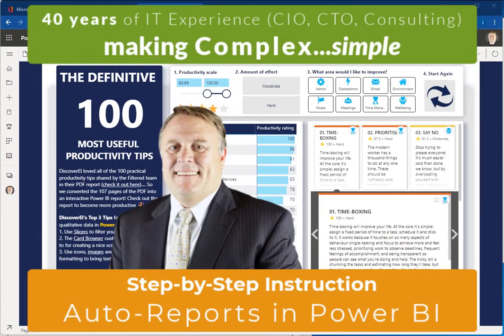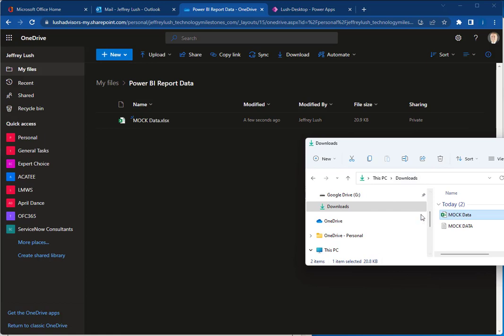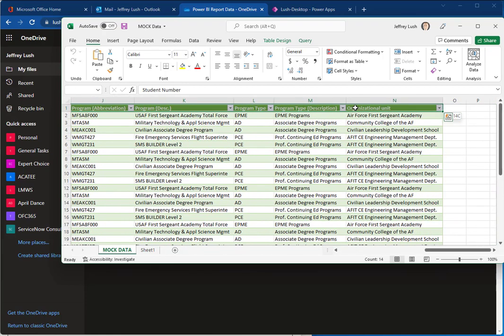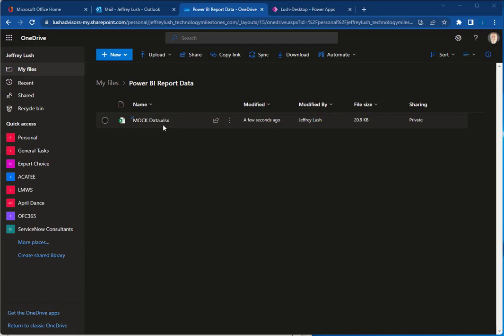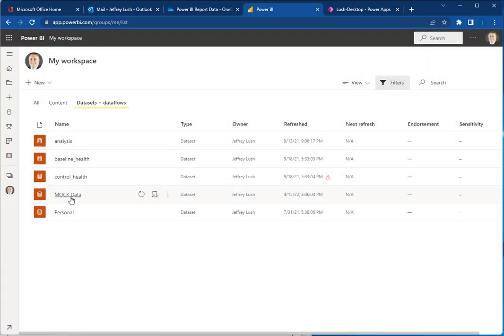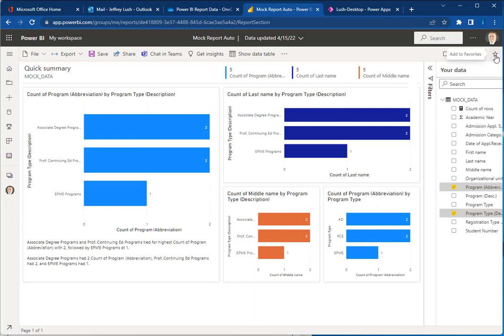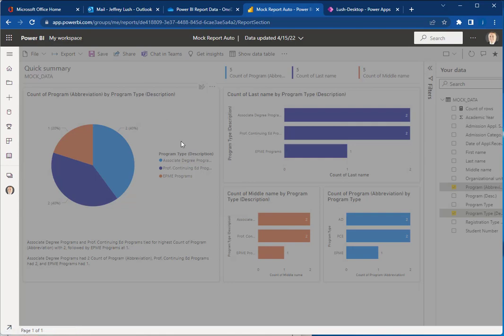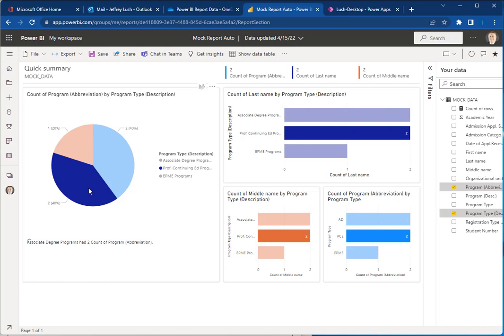Automatically create Power BI reports using Excel [154.414]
Automatically create Power BI reports using Excel [154.414].  If you can copy a file to OneDrive, you can create a Power BI report in minutes.

Table of Contents:

00:00 - Introduction
00:39 - Start with data
00:56 - Add a Spreadsheet to OneDrive folder
01:31 - Format Spreadsheet as a Table
02:26 - Connect data to Power BI
02:53 - Import data
03:08 - Datasets
03:25 - Create the report
03:57 - Save the report\
04:18 - Add to favorites
04:31 - Look at the report
04:50 - Personalize the visual